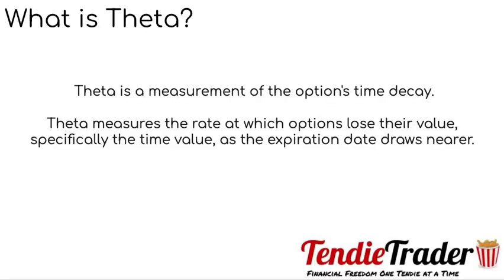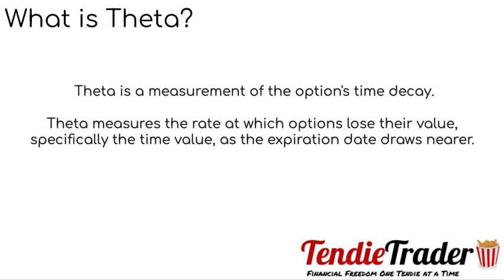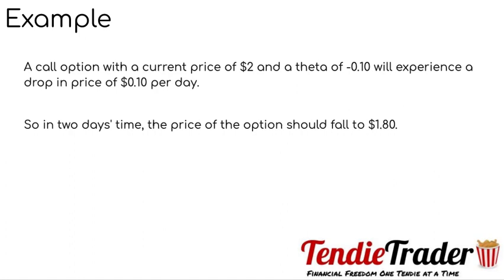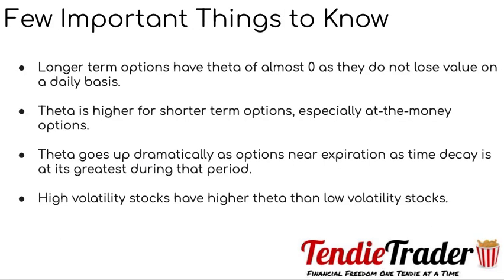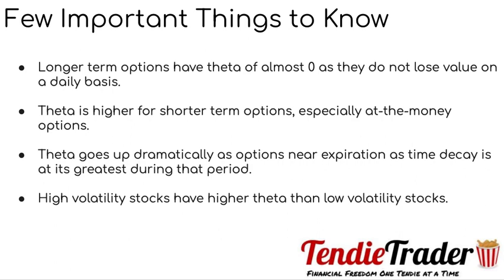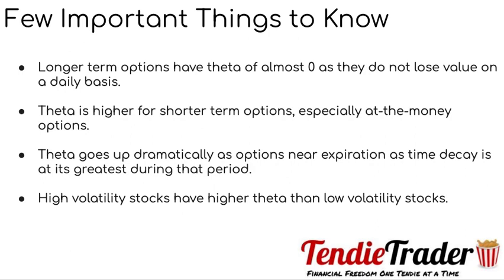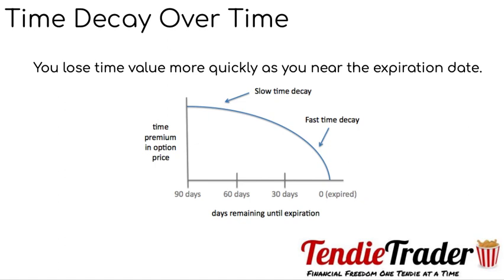What is Theta in Options Trading?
to learn more about making money with options trading!

In todays video we cover my favorite options greek theta.

Theta is the change in option price, given a 1 day change in time.

It's a critical component of becoming an options trader that you understand theta.

Check out the video on theta and let us know what you think!